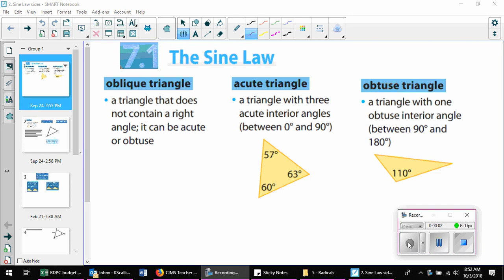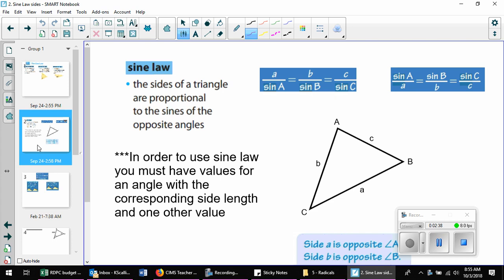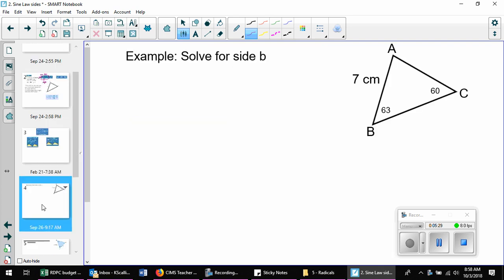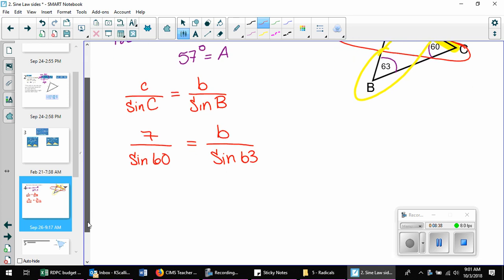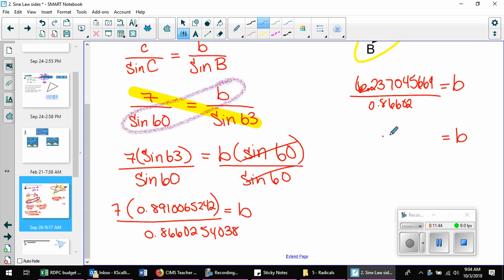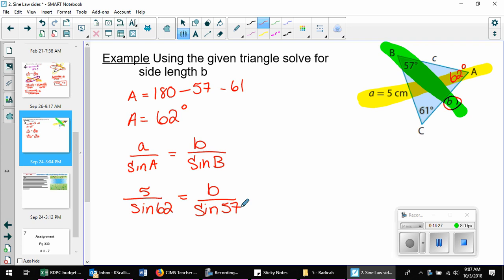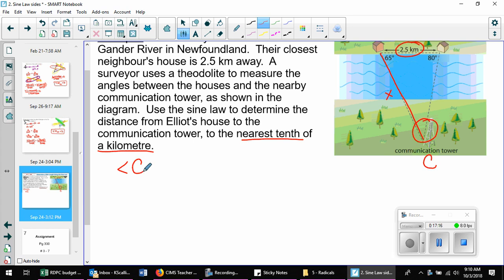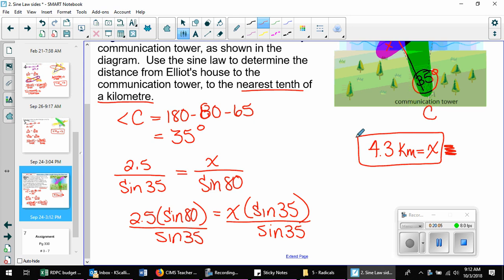L3 Sine Law Sides